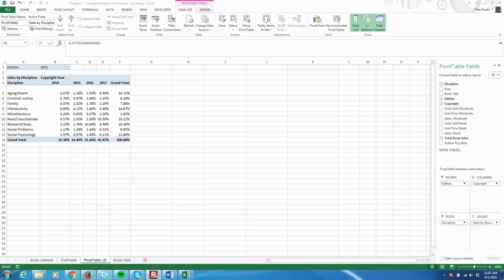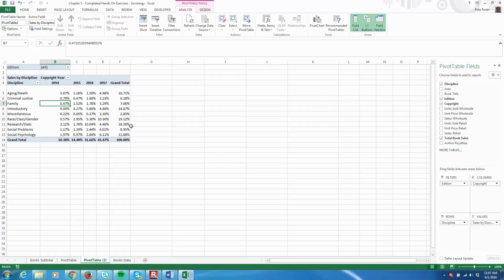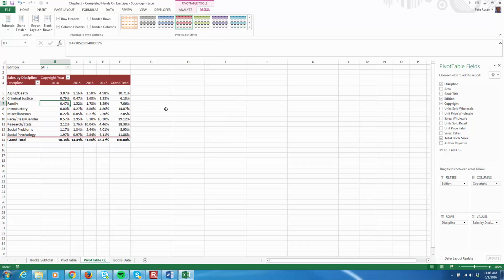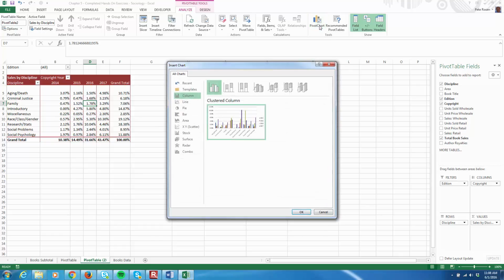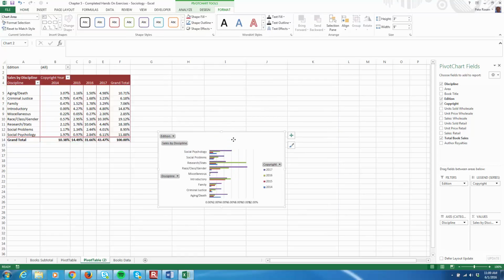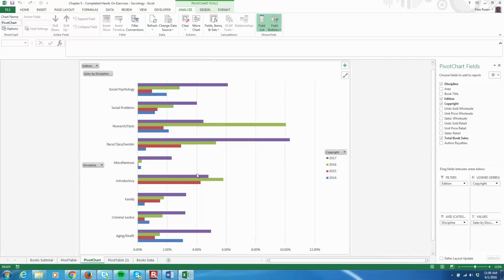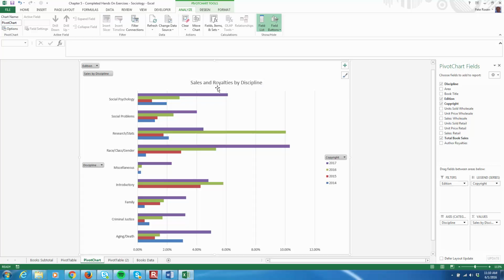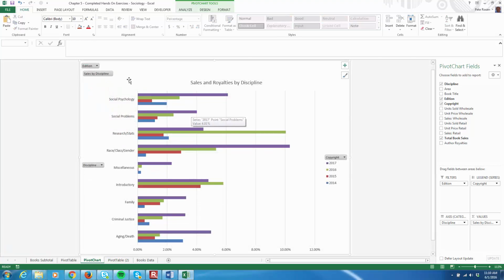SU 16 - CIS 130 - Chapter 5 - Hands On Exercise 4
PivotTable Design and PivotTable Charts – Apply a PivotTable Style, Create a PivotChart